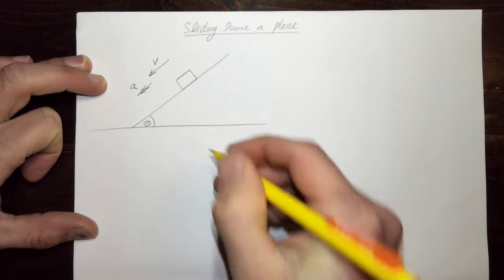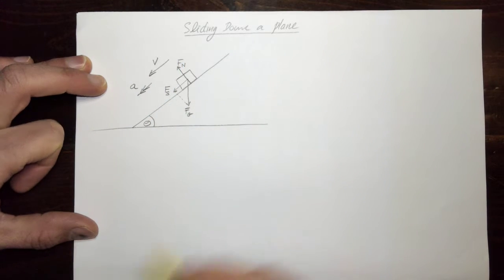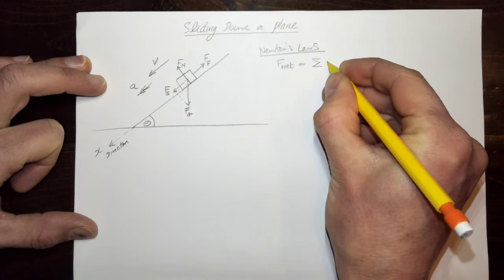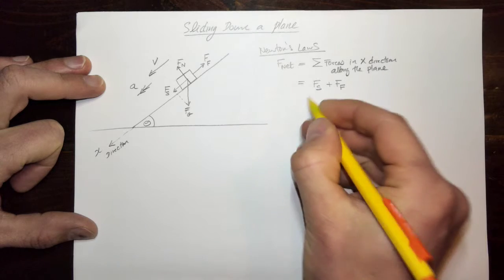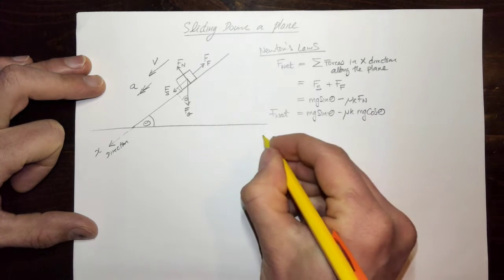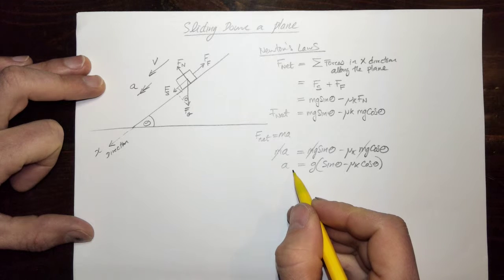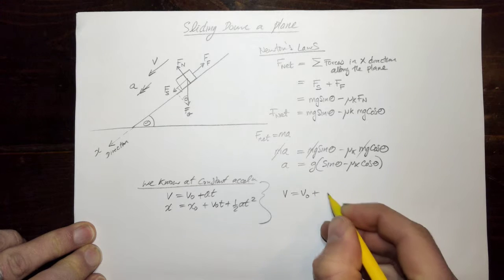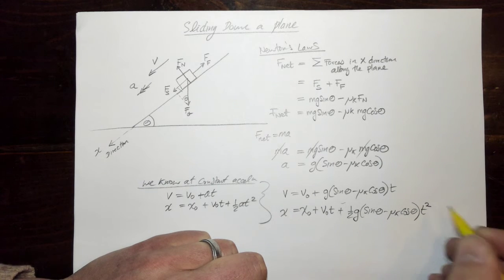Sliding down a plane with friction 1.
The Equations of motion for an object sliding down an inclined plane.
Considers the forces of friction and gravity only.